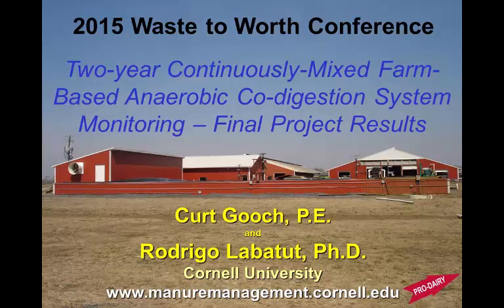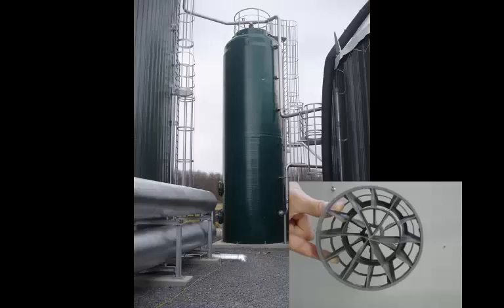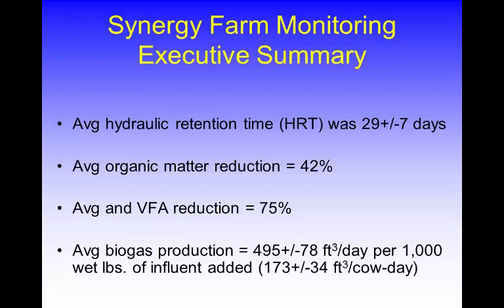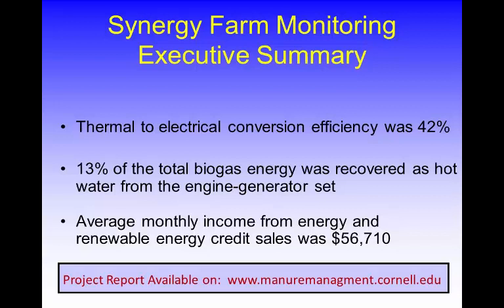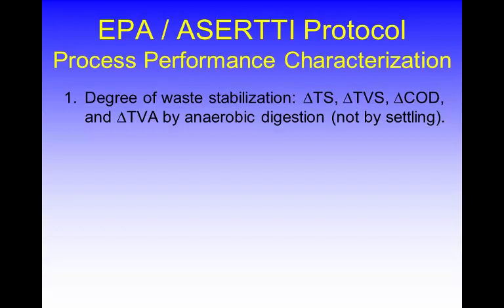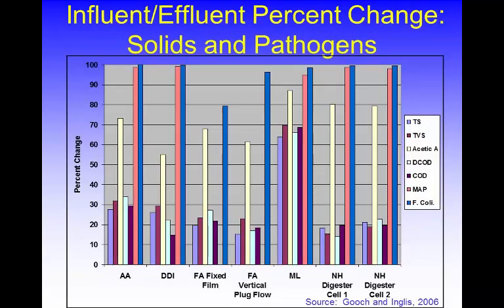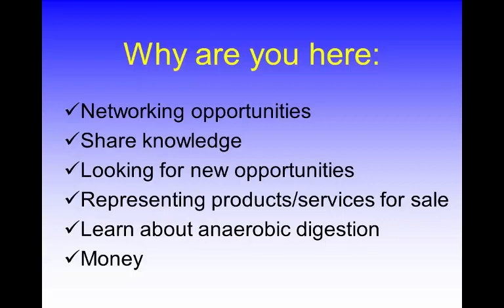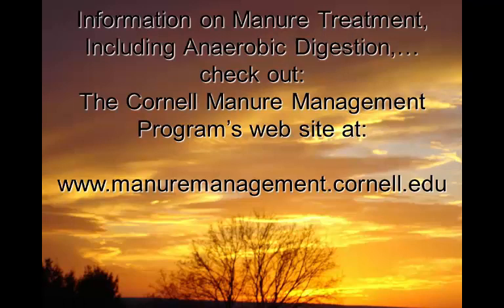Evaluation of a Continuously-Mixed Farm-Based Anaerobic Co-Digestion System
New York State’s largest manure-based anaerobic co-digestion facility was evaluated continuously for a 2-year period following the U.S. EPA Protocol for quantifying and reporting on the performance of anaerobic digestion systems for livestock manures. Overall, we assessed and determined the system’s performance with respect to the: 1) conversion of biomass to biogas, 2) conversion of biogas to useful energy, and 3) system’s economics. The information developed by this project can be used to compare performance information developed from other manure-based anaerobic digestion systems.